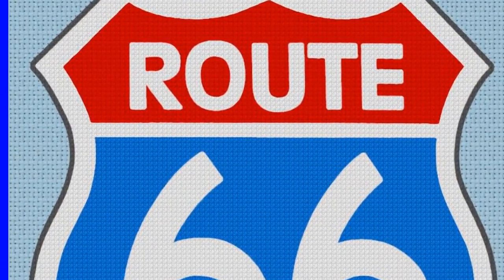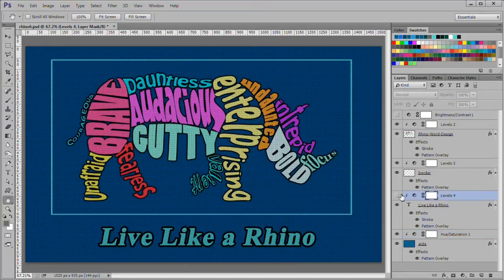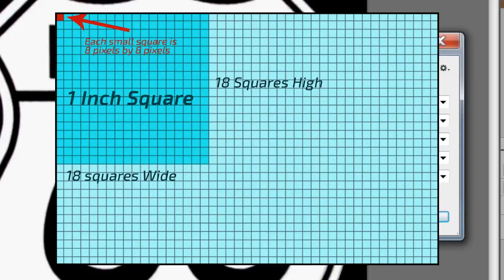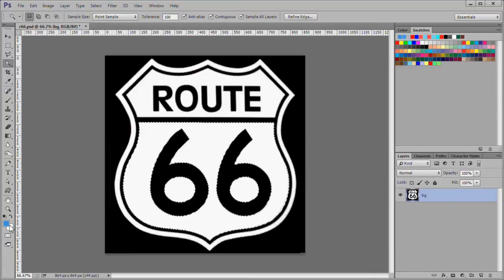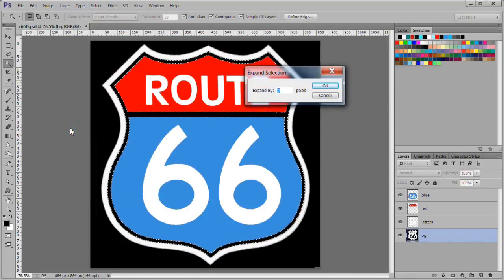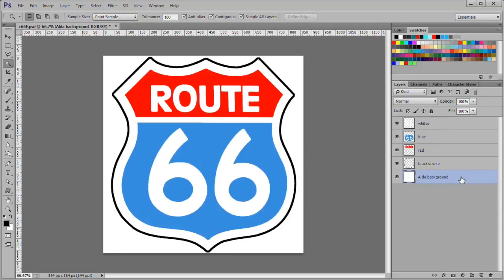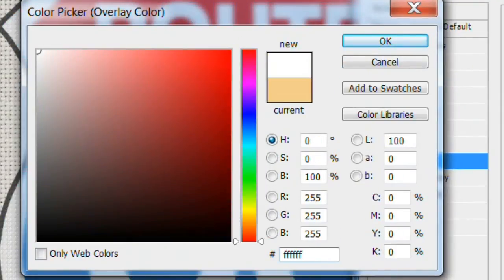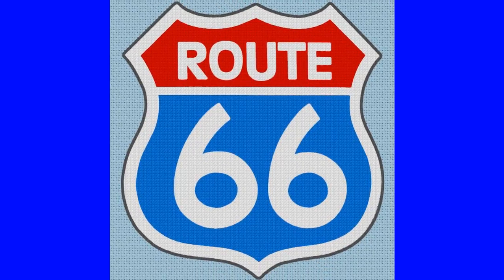Make a Cross-Stitch Effect from an image with Photoshop CC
In this tutorial I will show you how to turn an image into a simulated cross-stitch effect. I've used real world dimensions here, so if you print out a 6 inch square picture with this method, It will look similar to what a real 6 inch square cross-stitch project would look like.
This method should work well with logos, signs, proverbs, etc. Works best where large areas of solid color or backgound are prevalent.

You will need 2 files to make the patterns for this tutorial. The Cross-Stitch pattern by Paul O. Zelinsky shown in the attibutions below and the Aida Cloth
pattern by me. To make it easy for you, I've place both of them in a zip file:

I start out the tutorial with a 3 minute summary "fly-by" session working with the Rhino word cloud image that I made in a previous tutorial.
I Made the flyby so you can quickly determine what the tutorial is about and how the effect is applied.

Then In the main detailed tutorial I show you how to modify a black and white Route 66 highway sign, colorize it, and change the design a bit. Next I show how to apply the cross-stitch effect to the sign.

If you are interested in working with the Rhino word cloud image, you can get it

Image attribution:
Route 66 sign by Sukuru

Rhino image based on
Rhino by Christopher Schmidt

cross-stitch pattern created by Paul O. Zelinsky
public domain
The original link to the cross stitch pattern no longer works and may be corrupted or not secure.
so I removed it.

Below I have saved the image from the original file and have linked it: